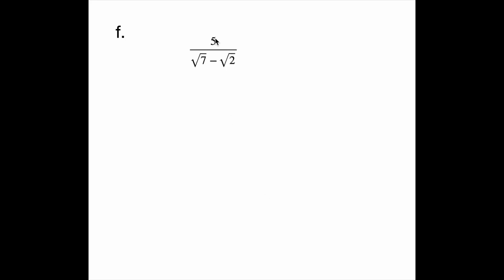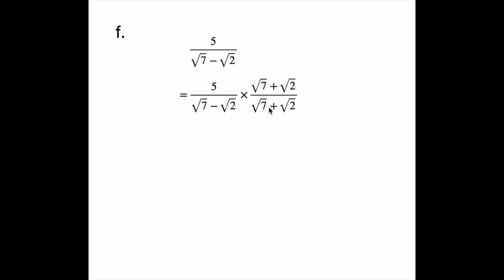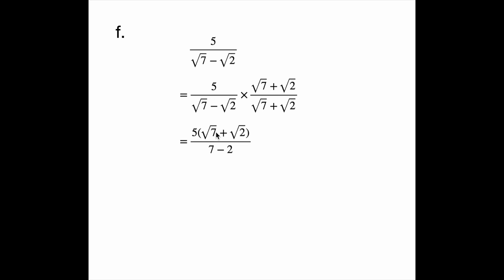Part 1 Question f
From the Rationalizing Denominators Sheet